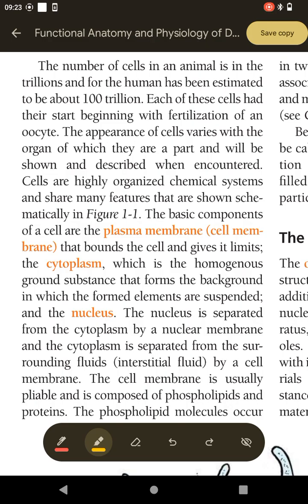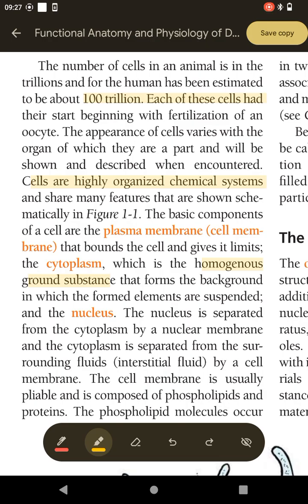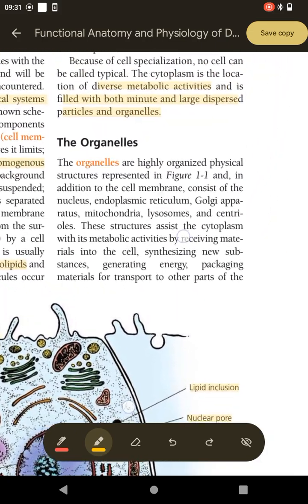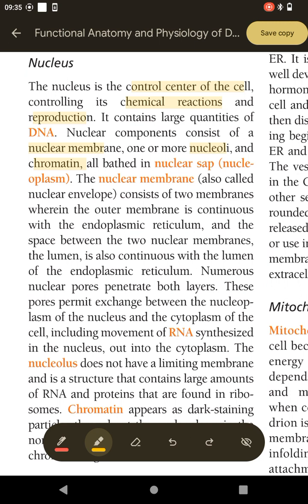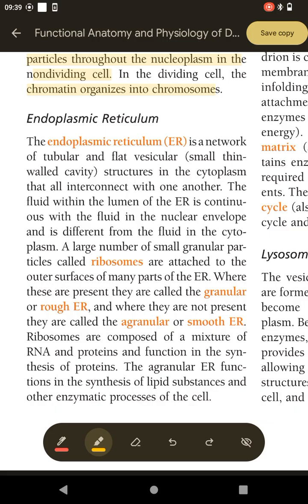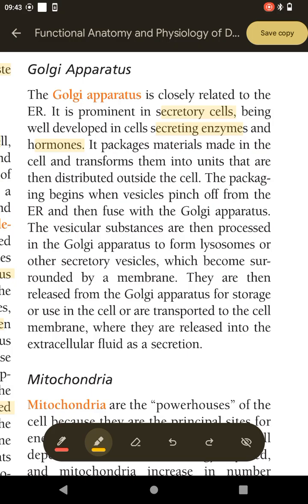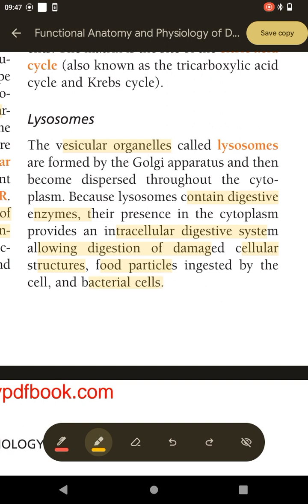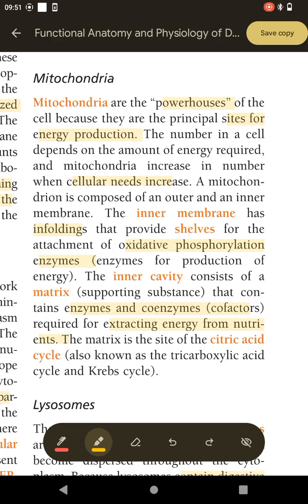Cell and its organelles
Hello everyone
Welcome
In this lecture a brief explanation on the cell and its organelles are presented .